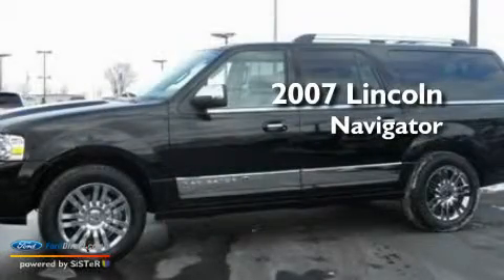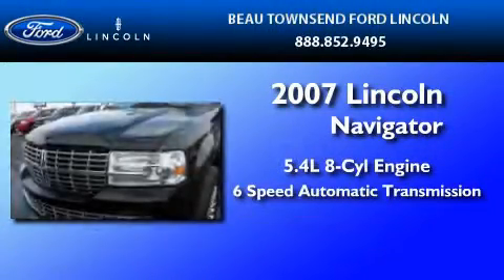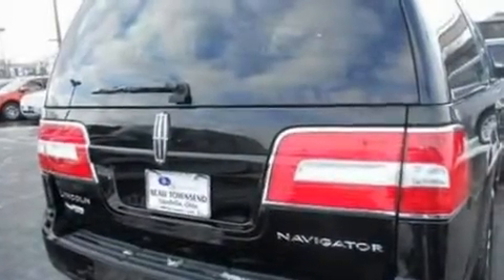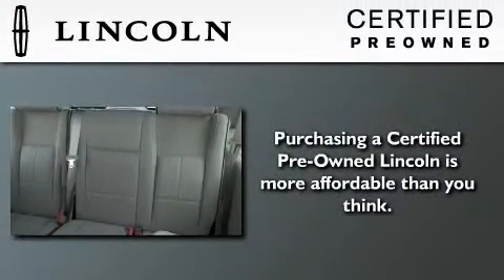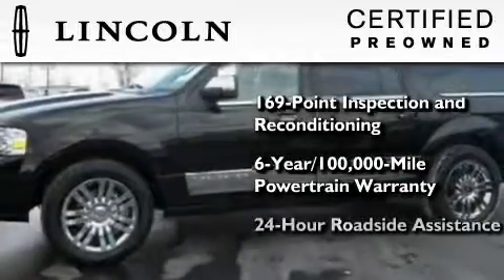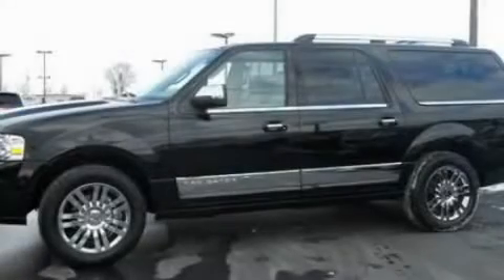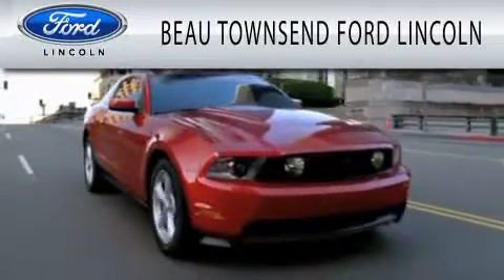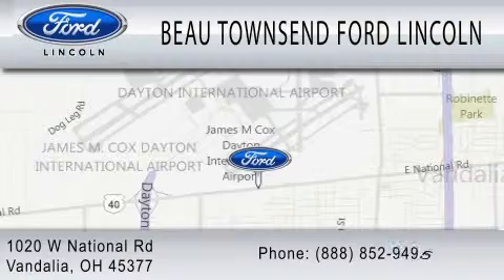2007 LINCOLN NAVIGATOR Certified Vandalia OH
Year : 2007

 Make : LINCOLN

 Model : NAVIGATOR

 Engine : 5.4L V8

 Miles : 30,348

 1020 W National Rd